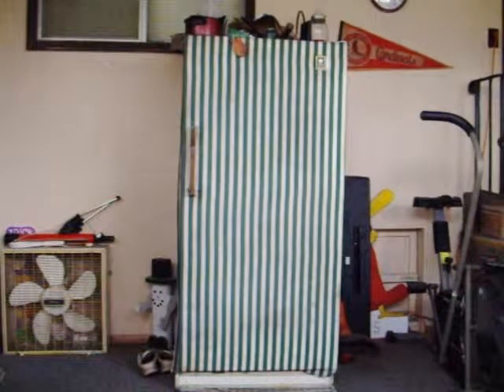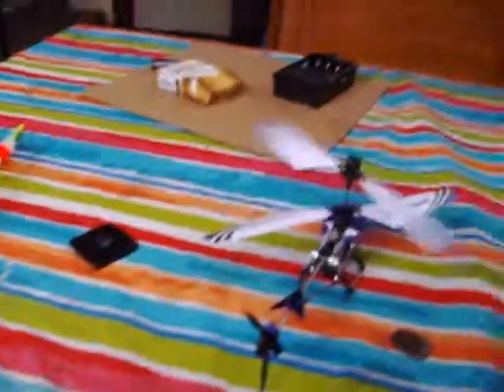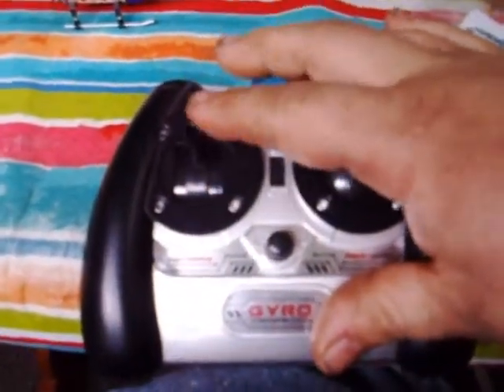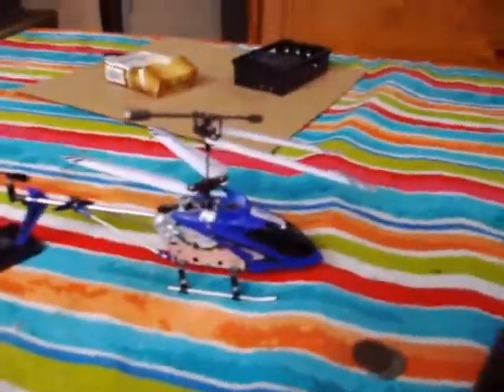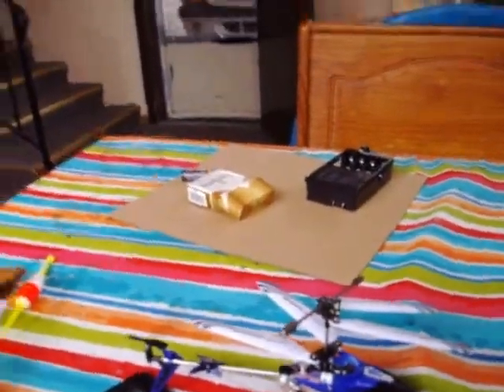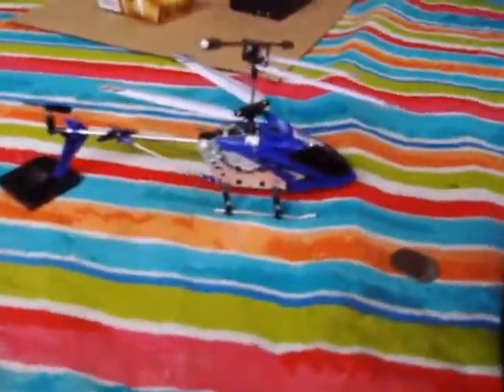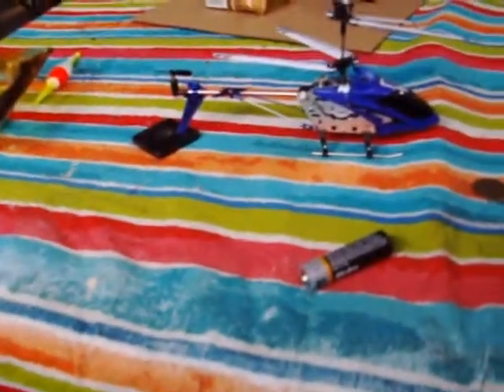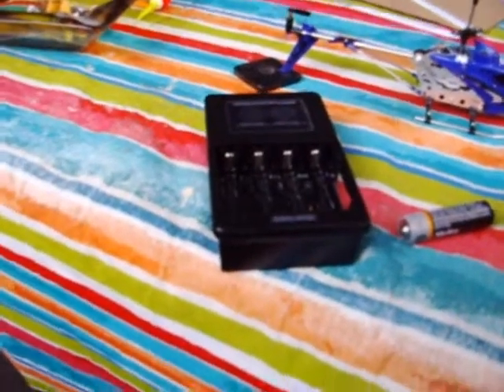syma s107g RC copter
new copter and a update